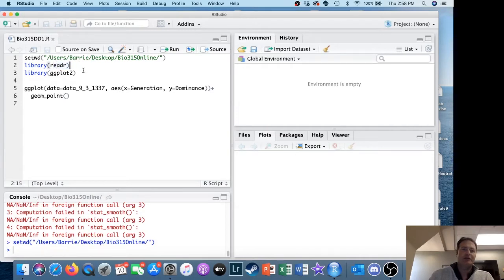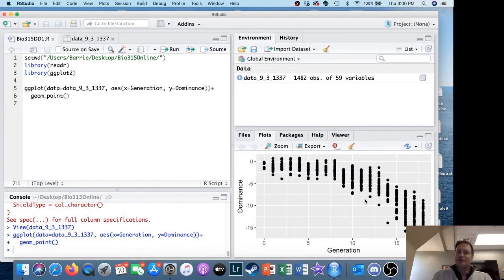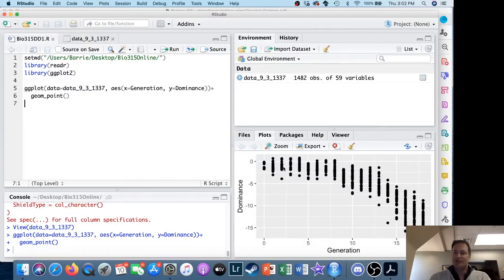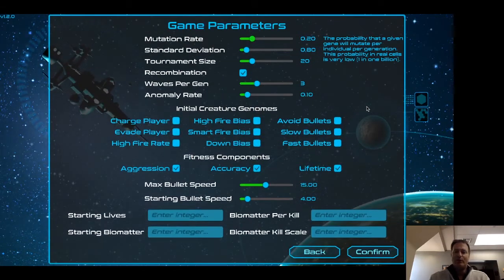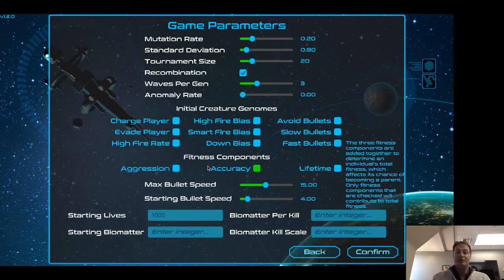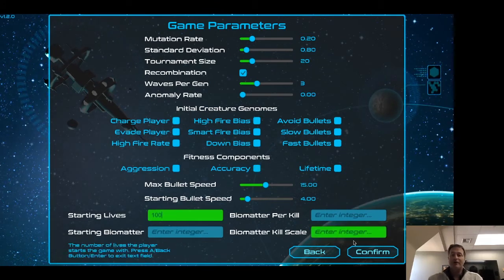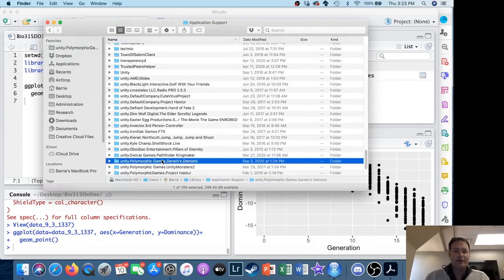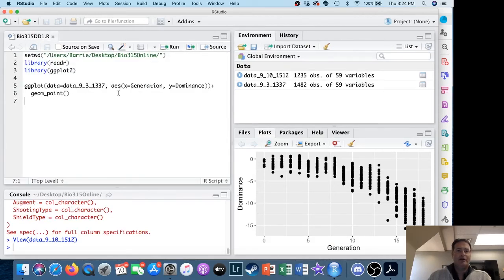Bio 315 Setting up control replicates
I explain how to relate an observation and a hypothesis, and how to run a replicate in Darwin's Demons that can be used as a control in your experiment.